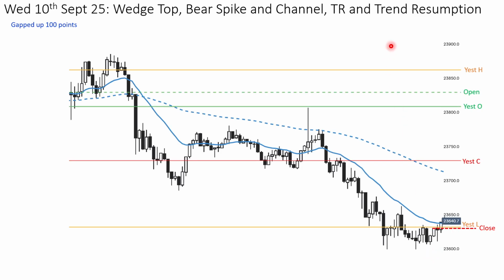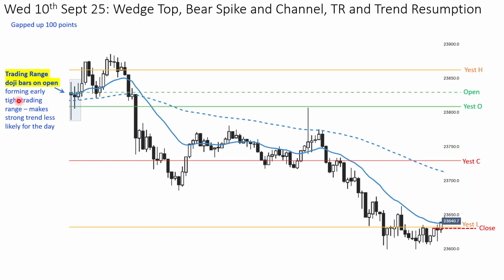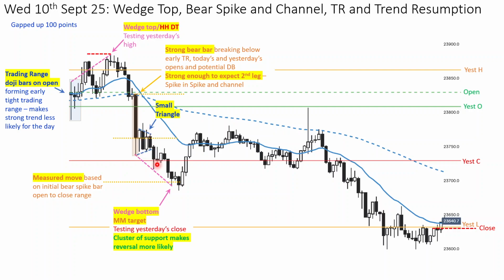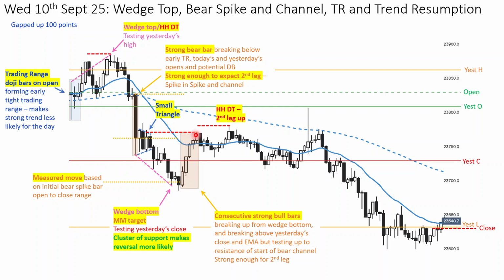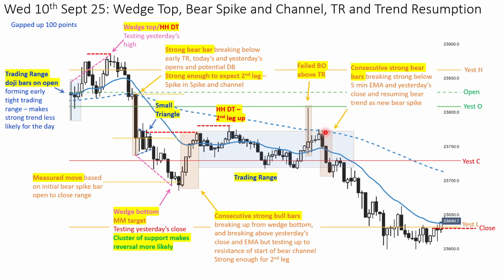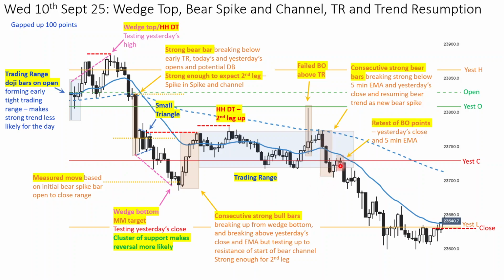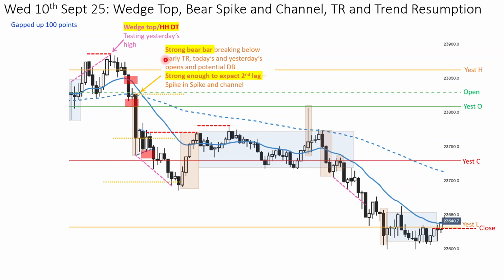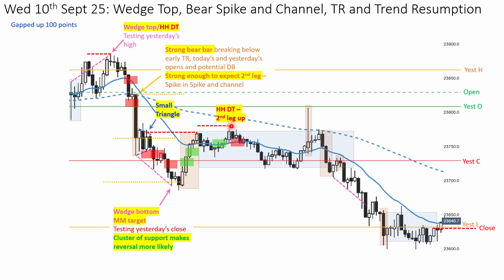DAX Markup for the 10th September 2025 - Wedge Top, Bear Spike and Channel, TR and Trend Resumption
In this video I review my markup of the 5 min DAX40 chart for the 10th of September 2025 using the price action methodology of Al Brooks. Today the market formed a Wedge top from the open, then a spike and channel bear trend with a lengthy trading range through the day followed by trend resumption.